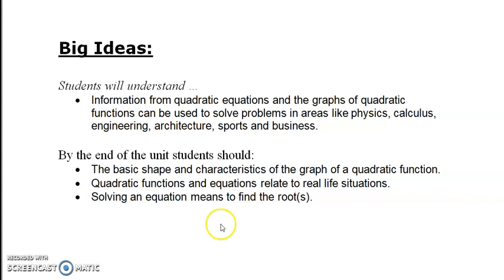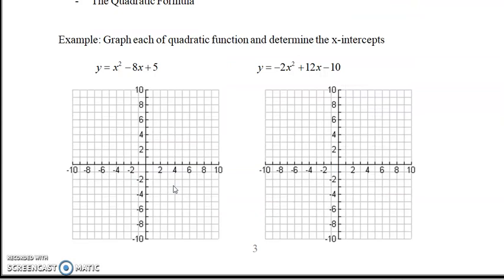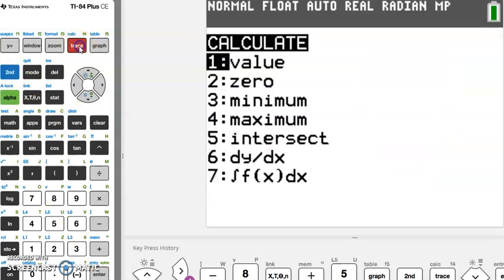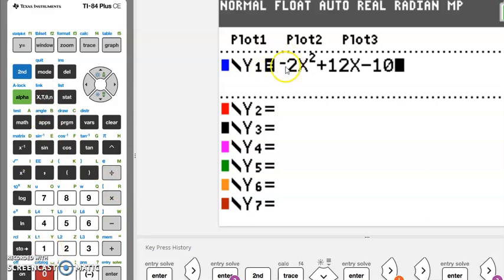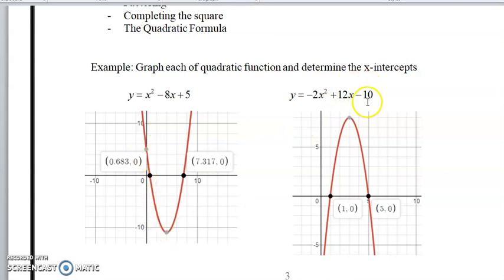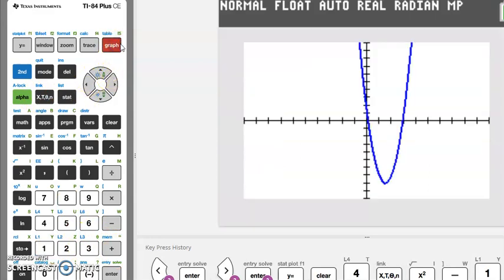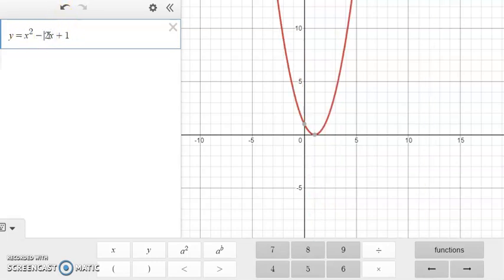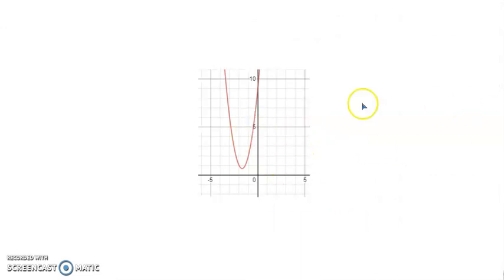4.1 part a